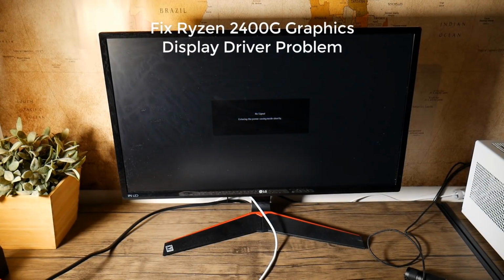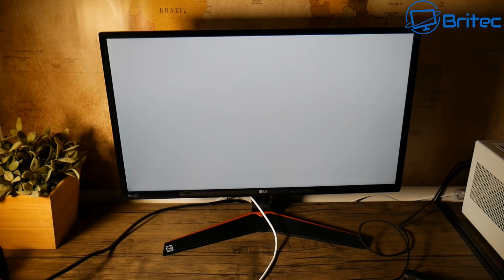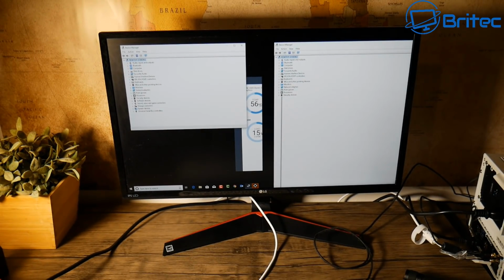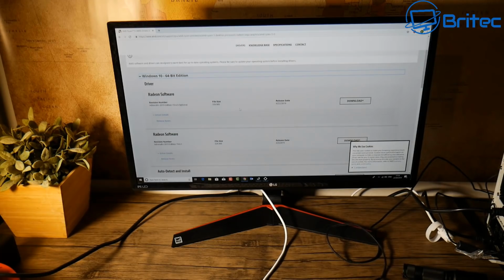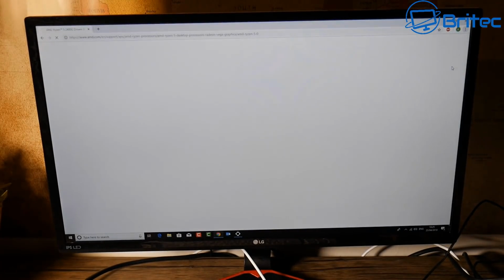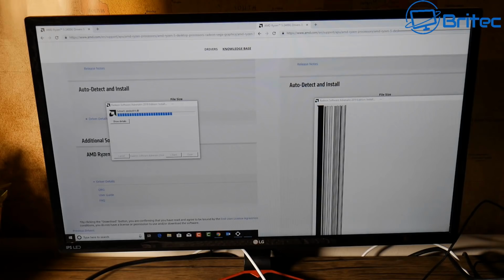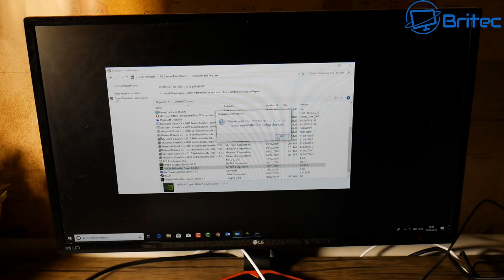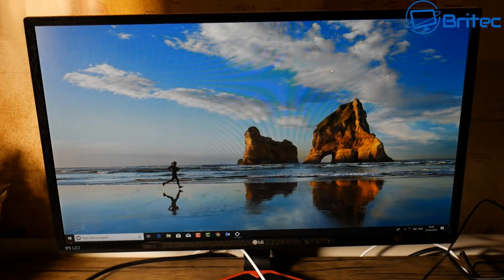Fix Ryzen 2400G Graphics Display Driver Problem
Fix Ryzen 5 vega graphics problem, if you computer is having a issue with display driver and when you boot up you pc you get black screen of death or white screen of death, then this video is for you. I found this problem with my vega graphics not working on Windows 10 computer and resolved this problem. Just follow step by step guide to fix Ryzen 5 2400g Windows 10 graphics driver problem.

This fix should work for the 2200G as well.